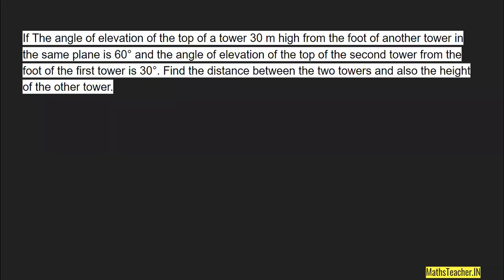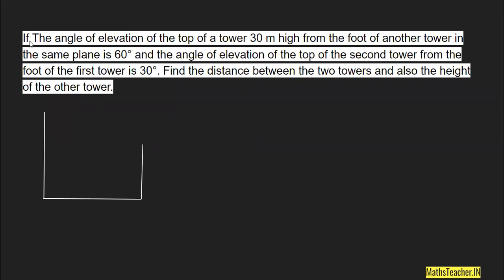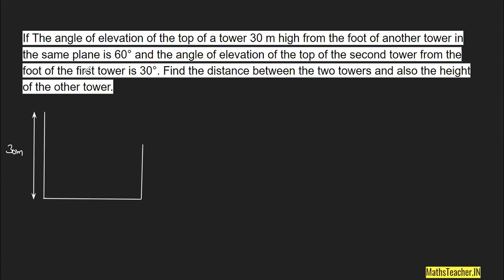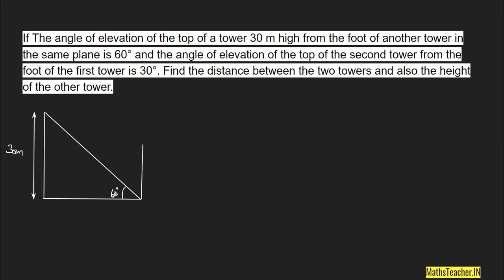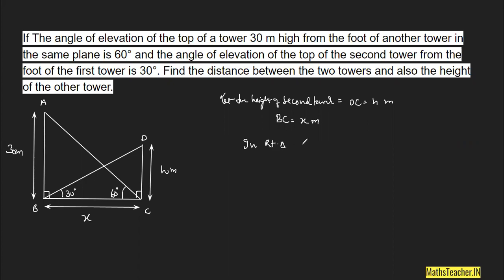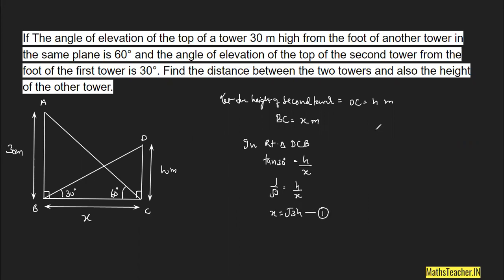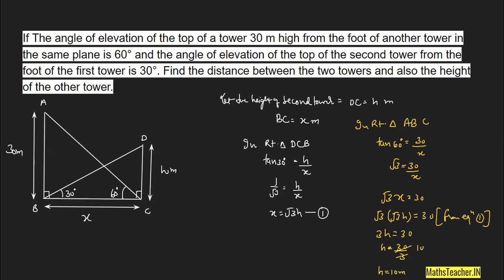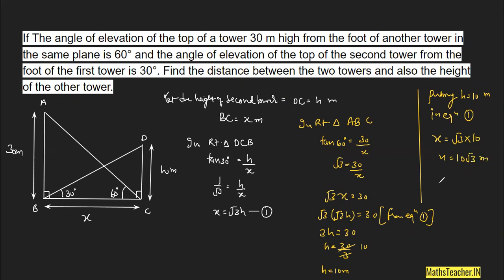If The angle of elevation of the top of a tower 30 m high from the foot of another tower in . . .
If The angle of elevation of the top of a tower 30 m high from the foot of another tower in the same plane is 60° and the angle of elevation of the top of the second tower from the foot of the first tower is 30°. Find the distance between the two towers and also the height of the other tower.

CBSE Class 10
Chapter - 9
Some Applications of Trigonometery
Extra Questions